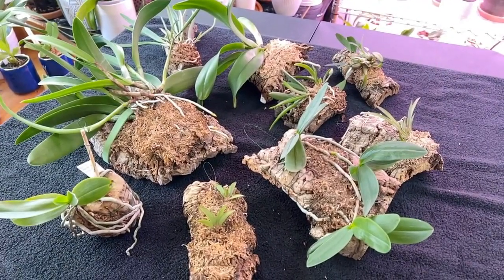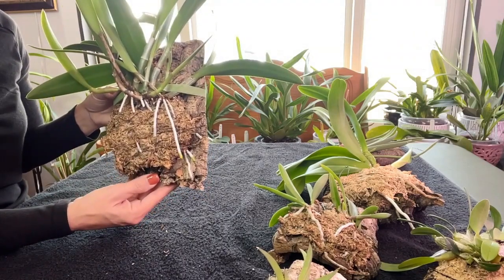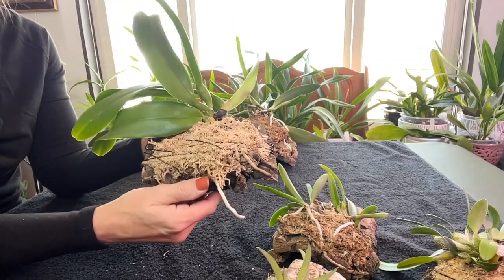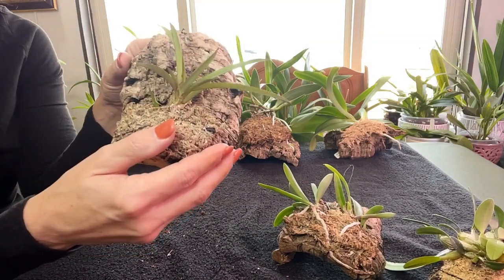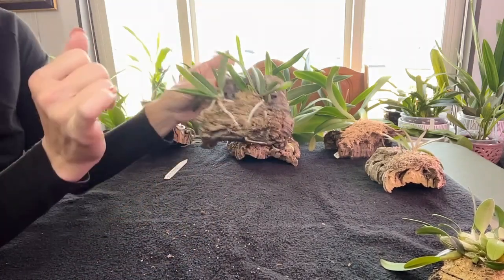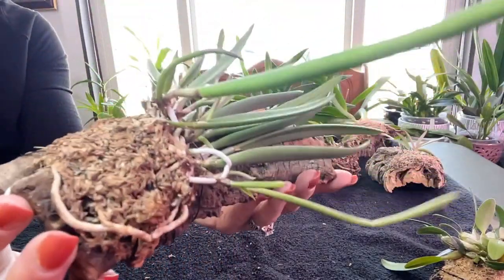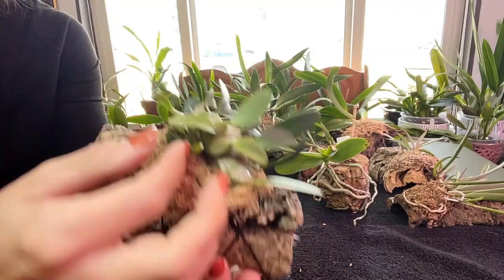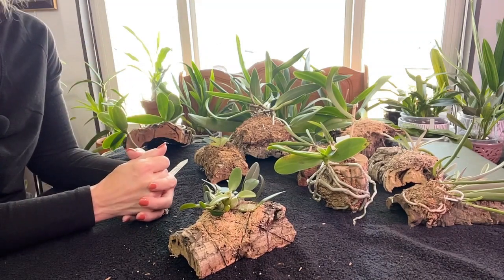2022 Orchid Season - What were your successes? Part 1 of? 2022 Orchid Season Successes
2022 Orchid Season - What were your successes? This is part 1 of not sure how many of my 2022 Orchid Season success. Let's start with the mounts. What were your successes this growing season?

CHANNEL SUPPORT-

SOCIALS-